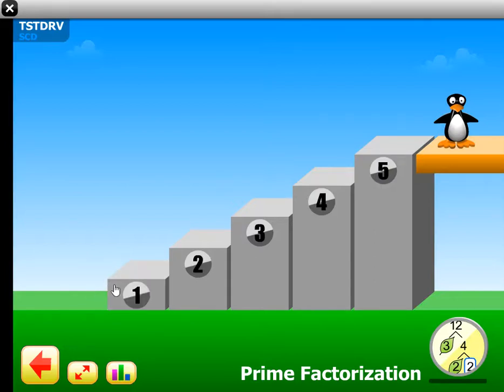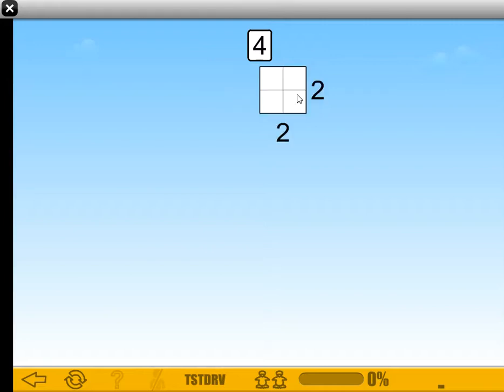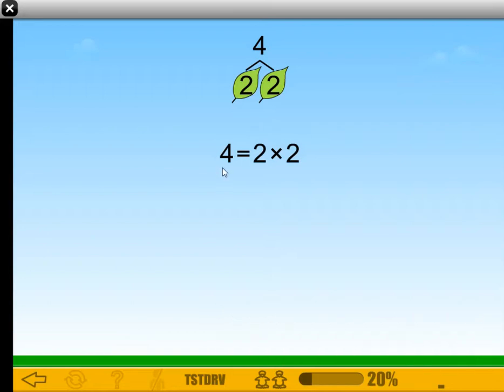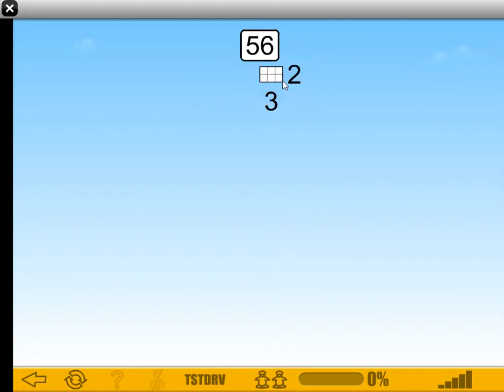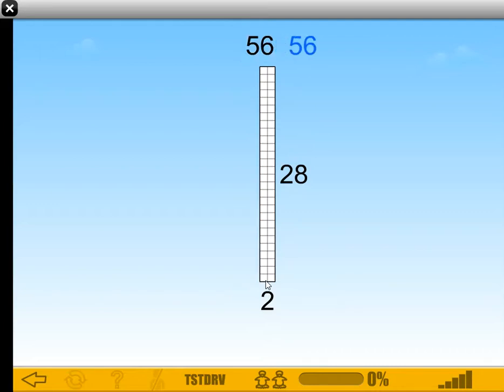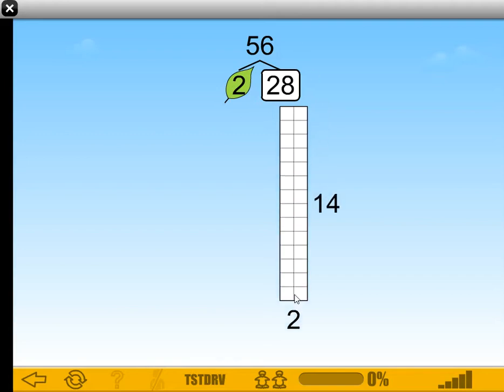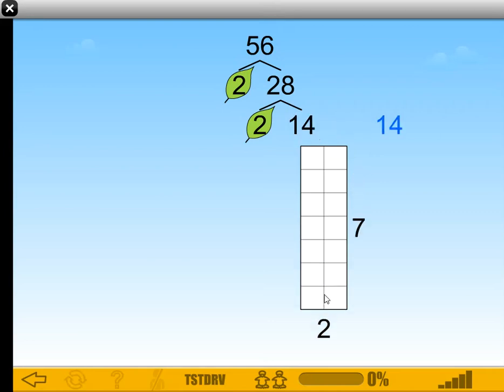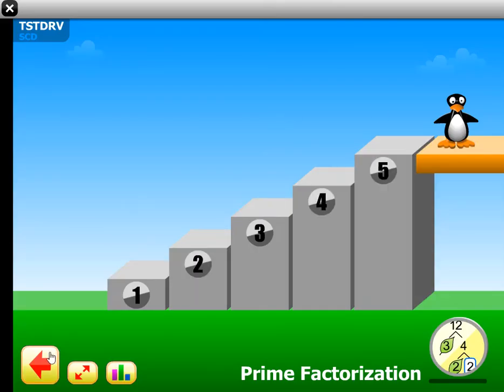ST Math Prime Factorization